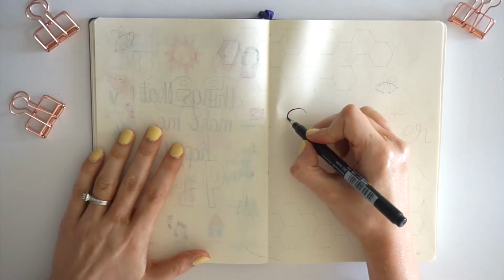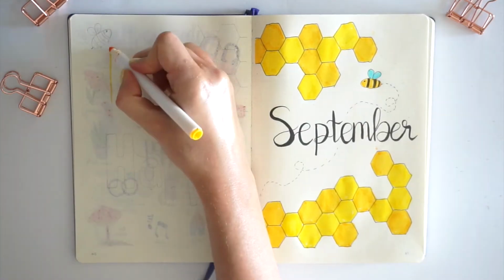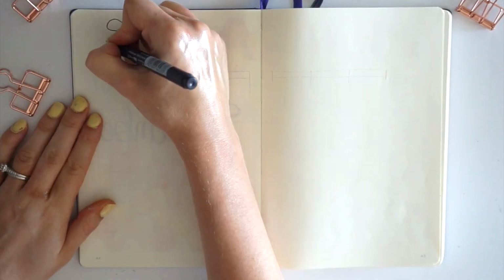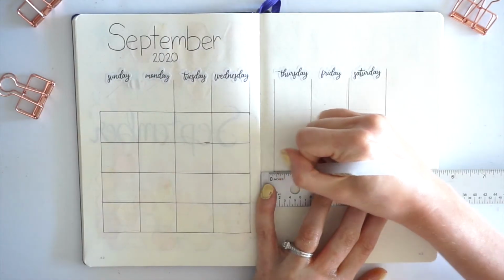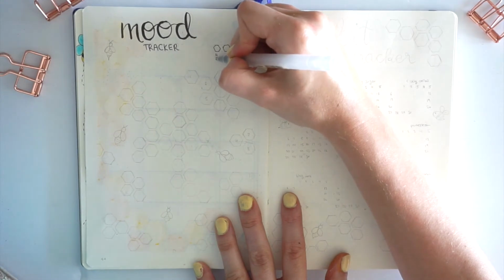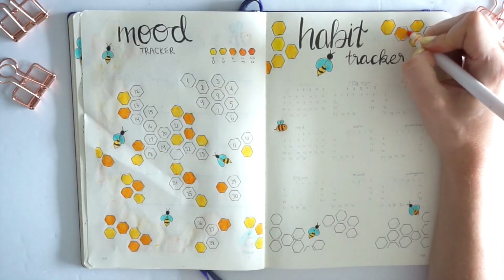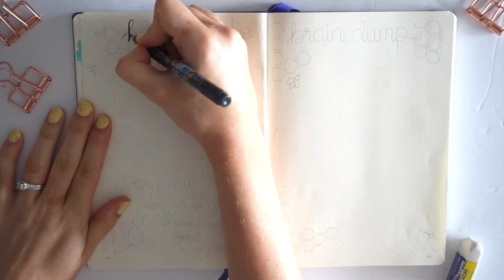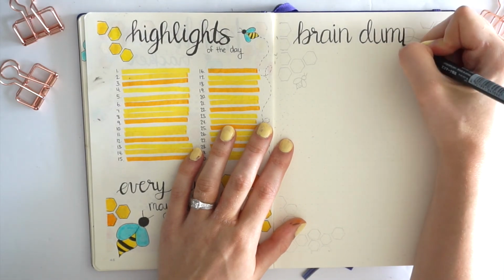SEPTEMBER 2020 BULLET JOURNAL SETUP | Plan With Me | Honeybee Theme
For my September bullet journal setup, I am creating a honeybee and honeycomb theme, with a bright yellow and orange colour scheme. This month, my layouts include a habit tracker, mood tracker, a highlights of the day page, a brain dump page, monthly calendar and MORE!

SUPPLIES
Tombow Coloured Brush Pens
Tombow Fudenosuke Brush Pens
Muji 0.38mm ball point pens
Muji Coloured Pens
Crayola Supertips
Stickers (gifted)
White erasers

ABOUT
Hi, my name is Andrea! I am a Canadian blogger/YouTuber/crafter who loves DIYing on a budget! On this channel you will find lots of Dollar Tree DIYs and other easy, budget-friendly crafts.